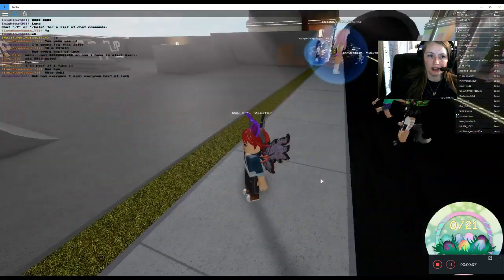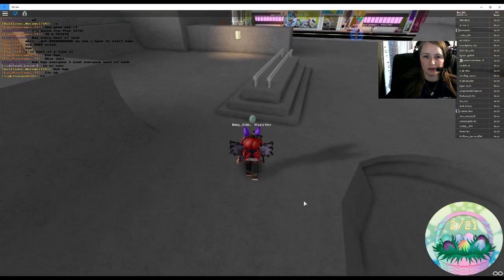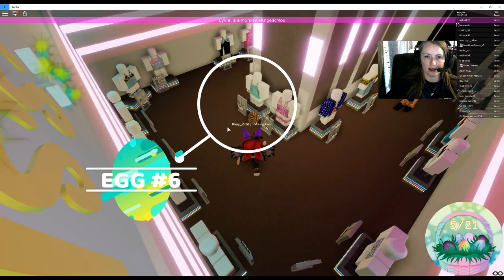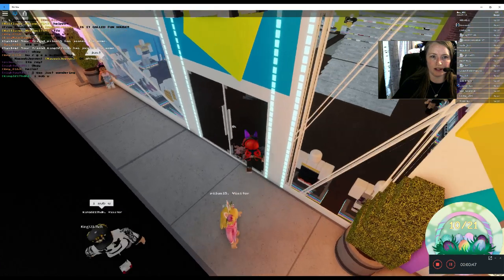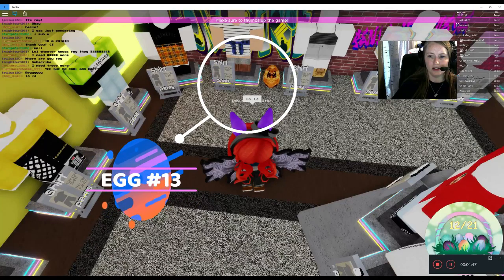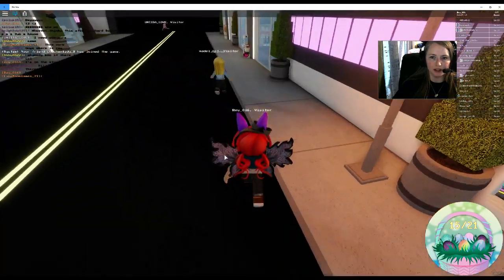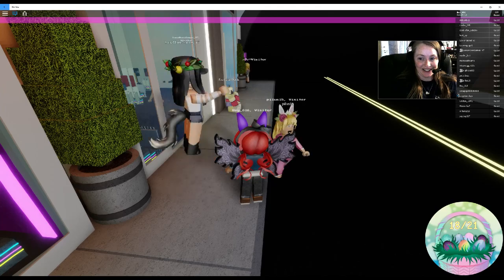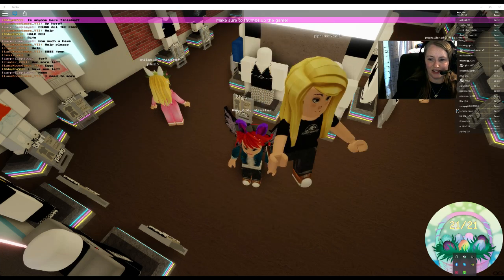Egg Hunt-6th Store in Royale High-UPDATED FL!P ROBLOX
UPDATED!  Current live version!  Here are ALL 21 eggs!  Please feel free to pause or click ahead where needed so you can adjust the speed you need.